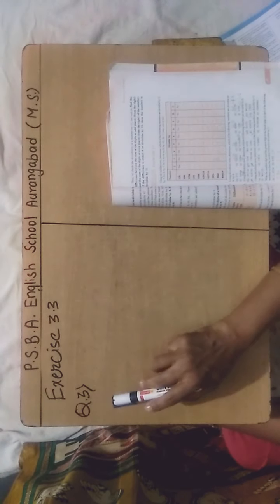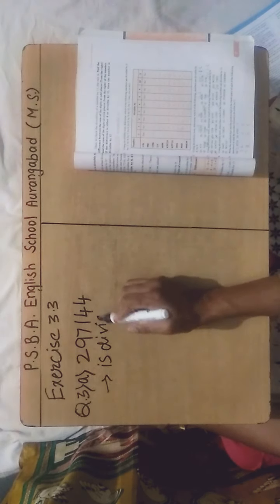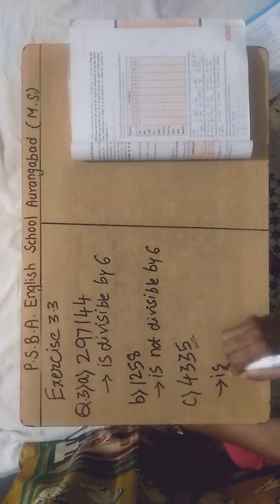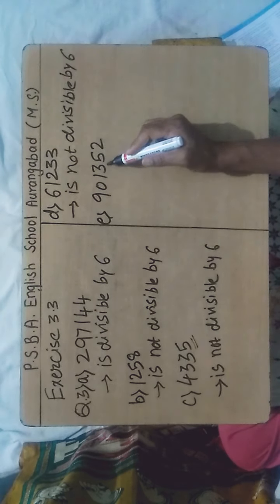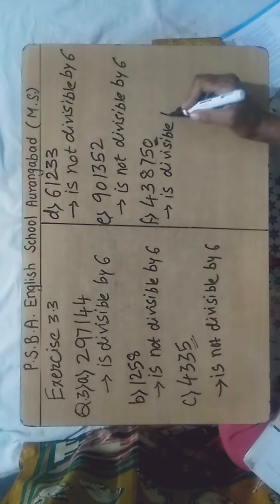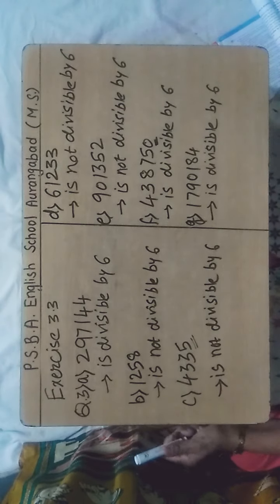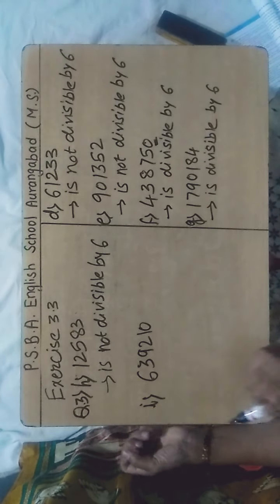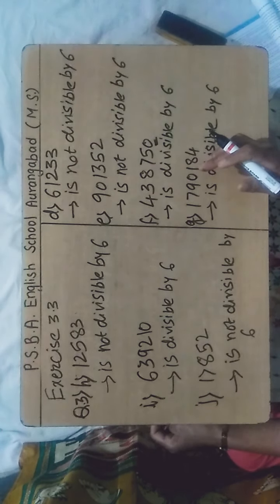PSBA std-VI maths- Ex 3.3 Q.3)